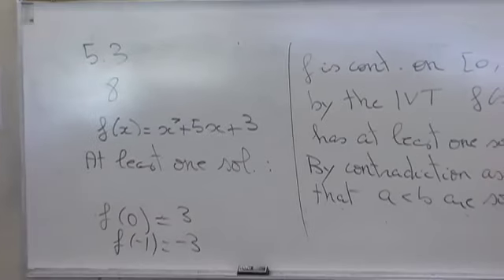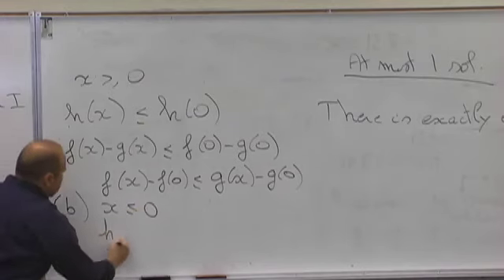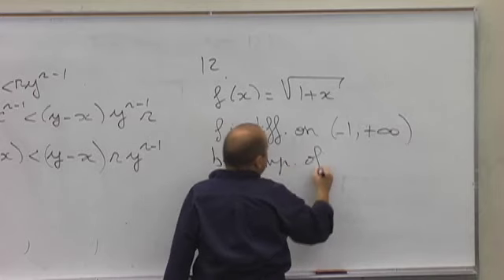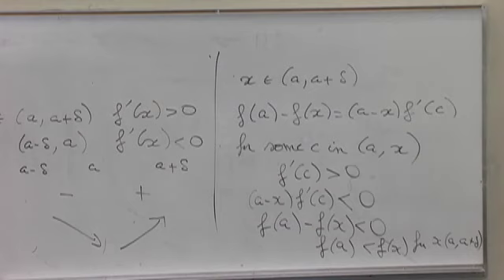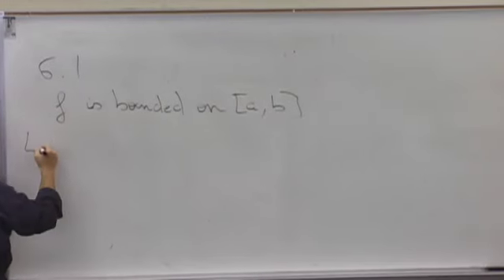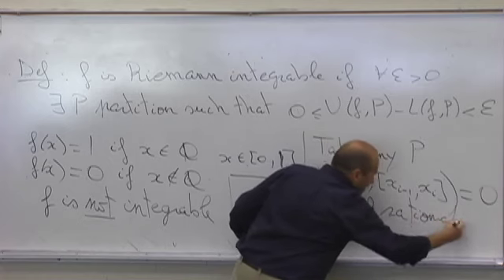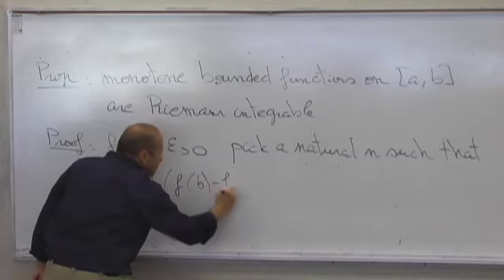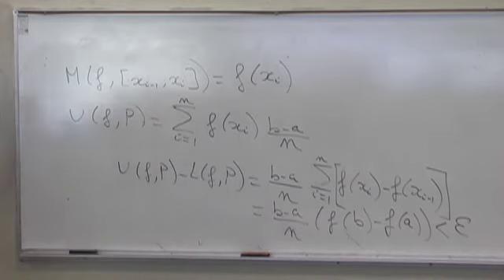Modern Analysis I - Lecture 19 - UCCS MathOnline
Calculus of one variable, the real number system, continuity, differentiation, integration.

Taught by Dr. Rinaldo Schinazi from UCCS.